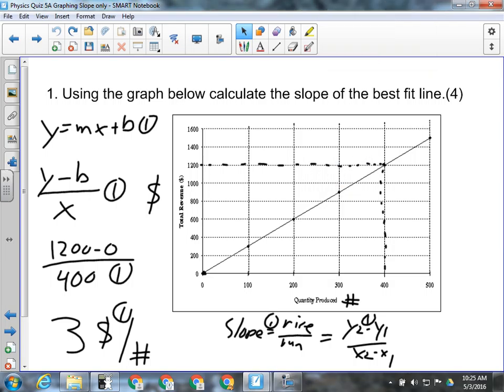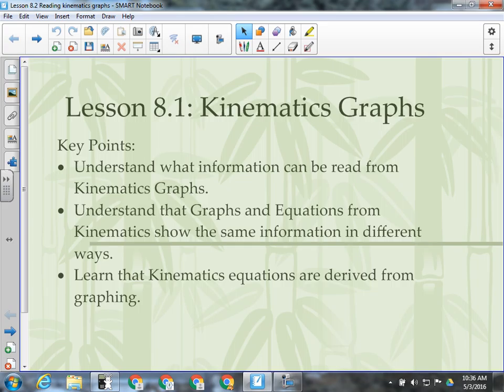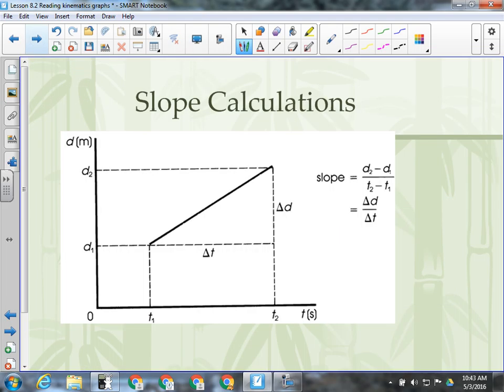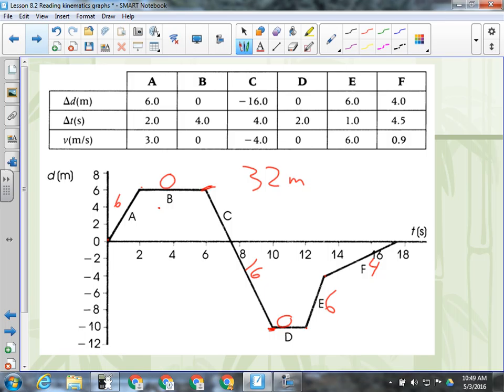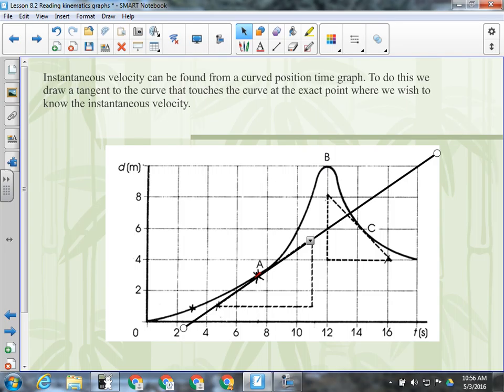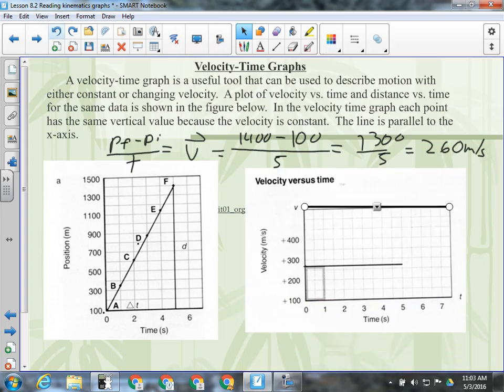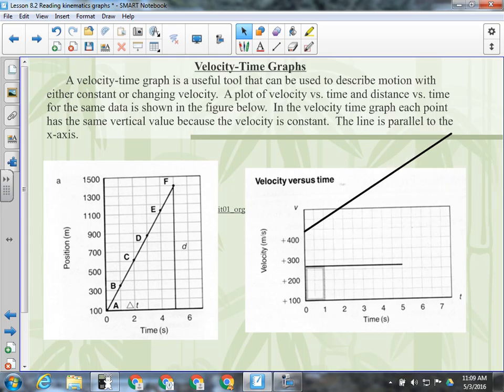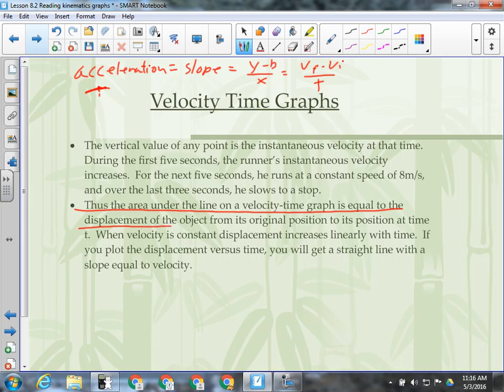Unit 3 Lesson 08.2 Reading Graphs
A look at how to read and interpret Position vs time and Velocity vs time graphs.